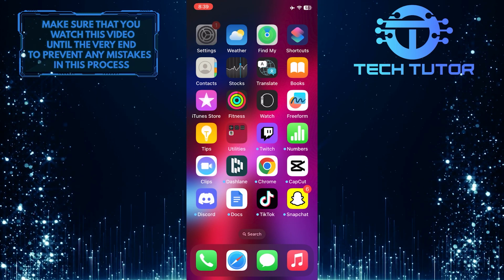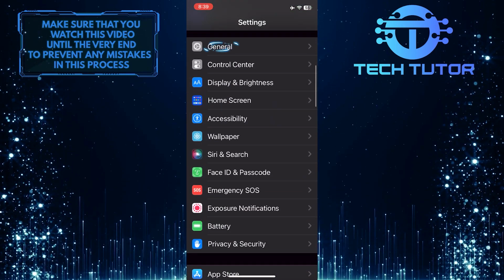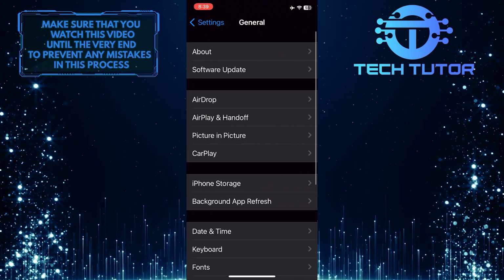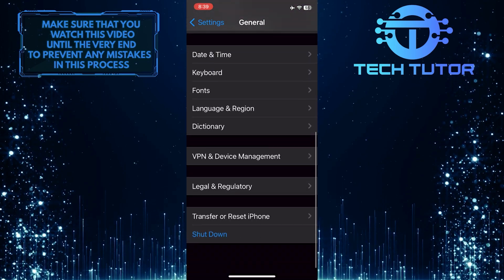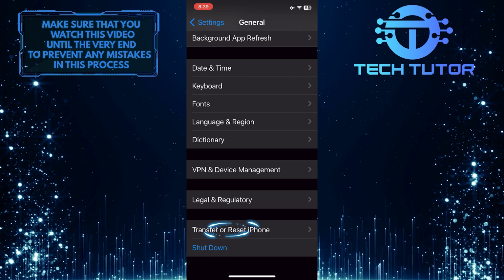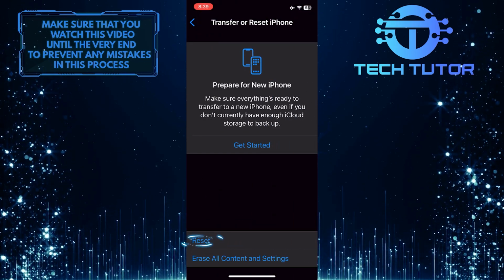How To Reset Network Settings On iPhone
Having trouble connecting to the internet on your iPhone? Don't worry; resetting your network settings is a quick and easy fix that'll get you connected in no time. In this helpful video tutorial, we'll show you step-by-step how to reset your network settings, so you can be back online as soon as possible. With easy-to-follow instructions, we'll have your device running smoothly in no time. Watch now to learn the best solution for fixing those pesky networking problems!